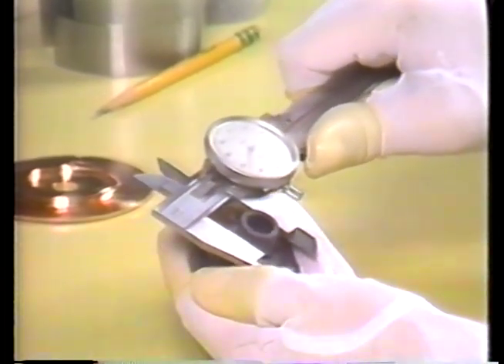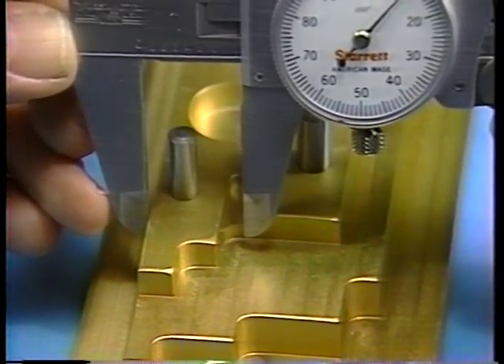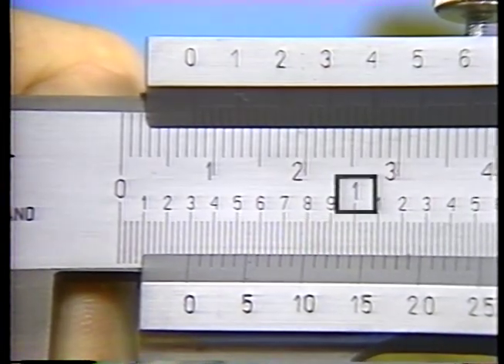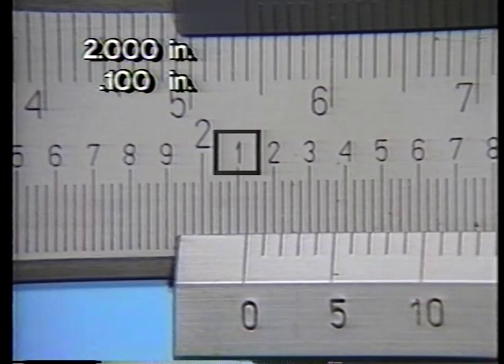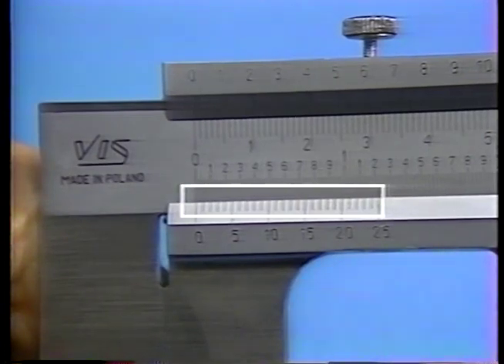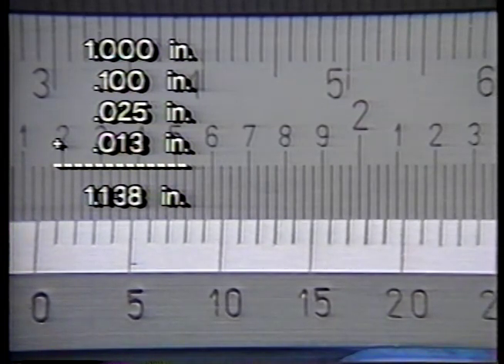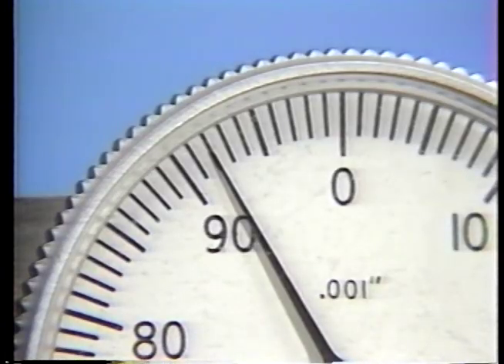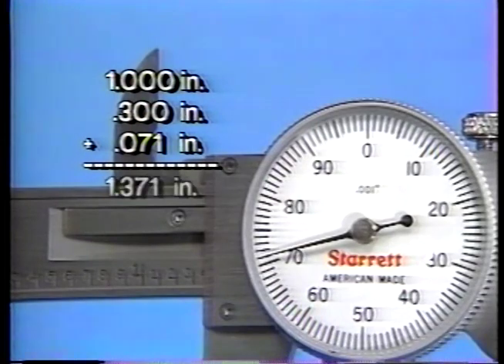1970's Tel-A-Train series: Calipers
1970's Tel-A-Train series: Calipers.